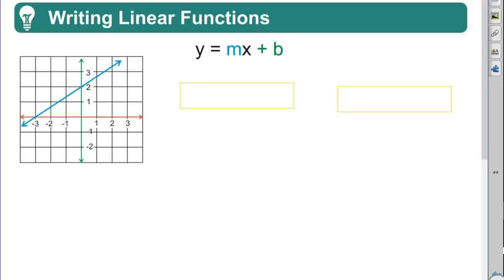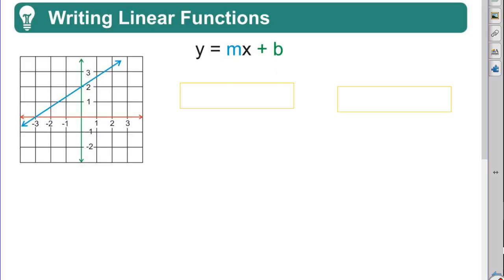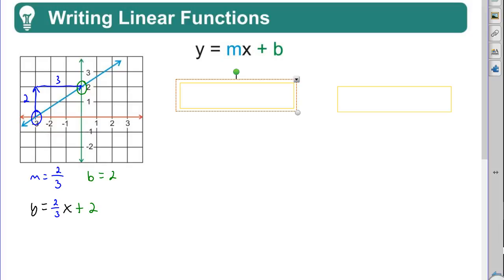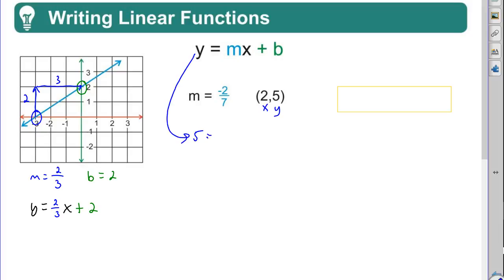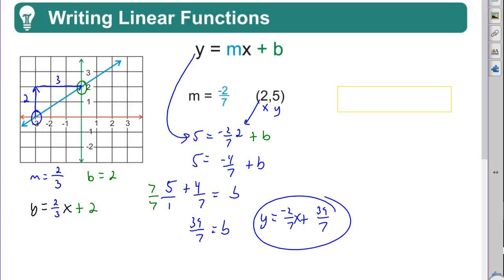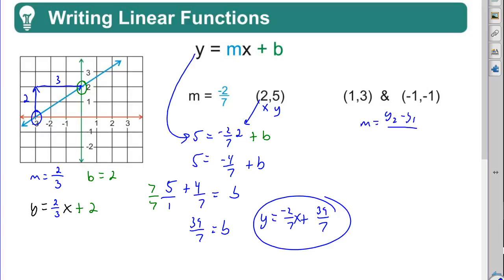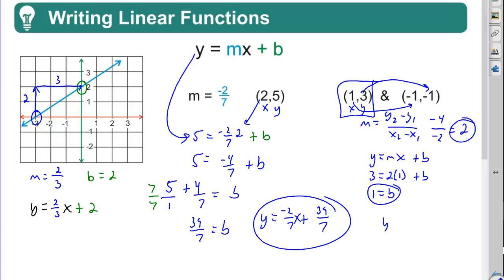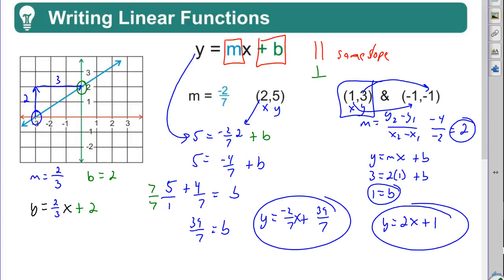Algebra 2 Lesson 2.3: Quick Review Writing Linear Functions